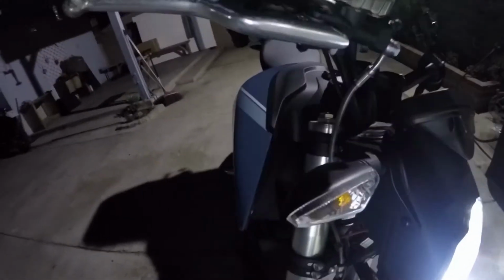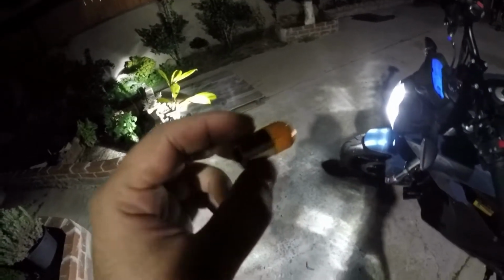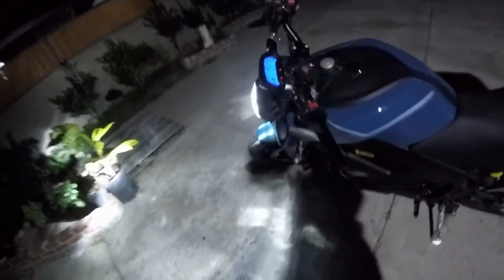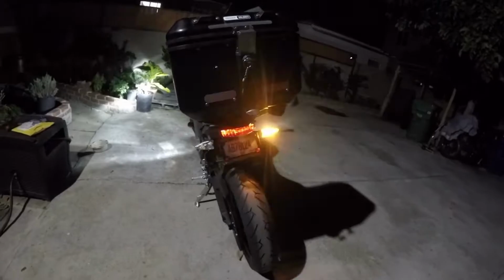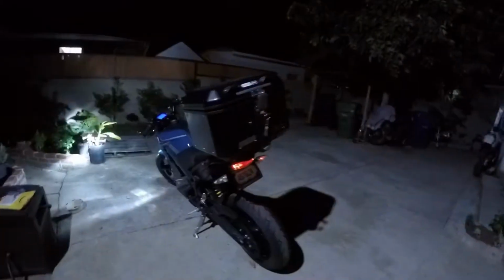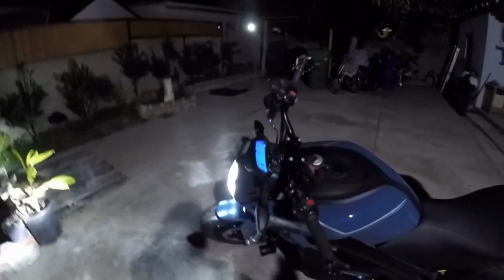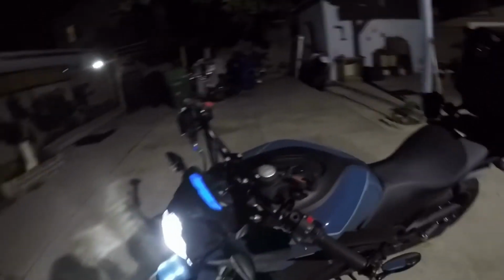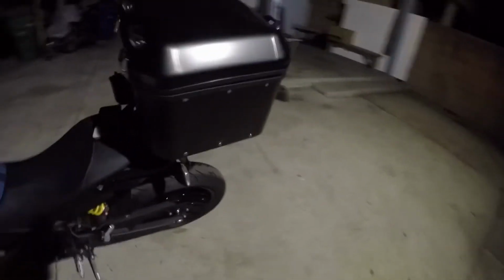LED Turn Signal Bulb replacement on 2020 Zero S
Changed the bulbs on turn signals to brighter LED ones. Came across some issues but they work.

iBrightstar Newest 9-30V Super Bright Low Power 7507 PY21W BAU15S 2641A LED Bulbs with Projector replacement for Turn Signal Lights,Amber Yellow